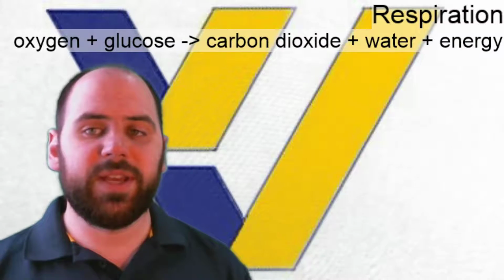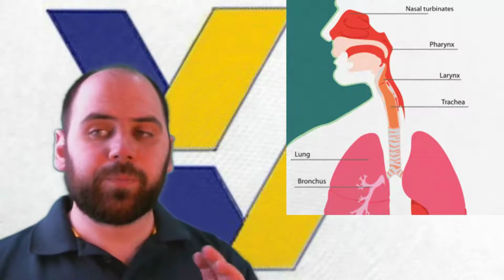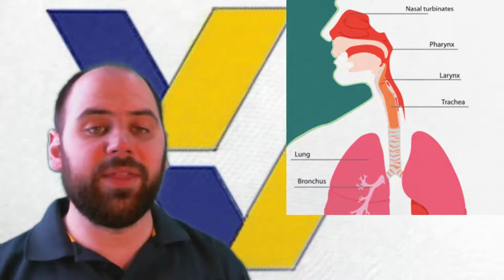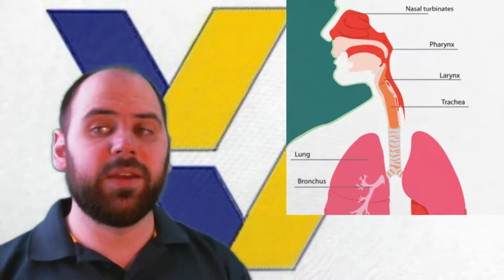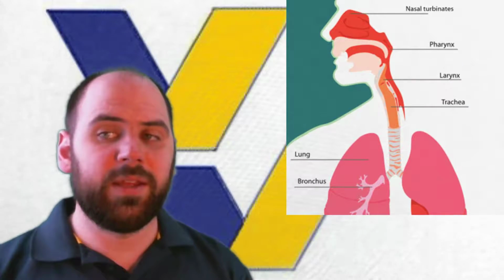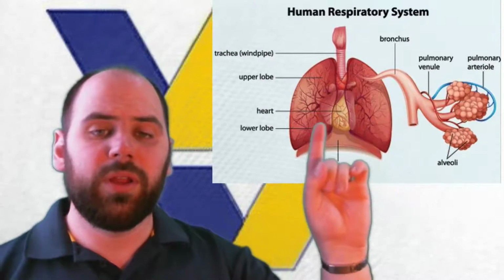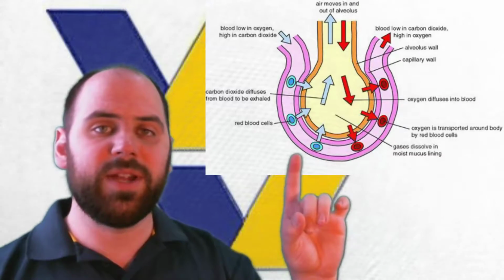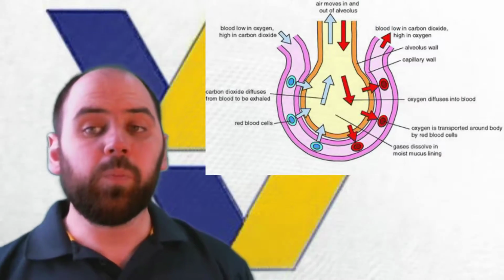Respiratory System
In this video we look at the respiratory system, our breathing system.